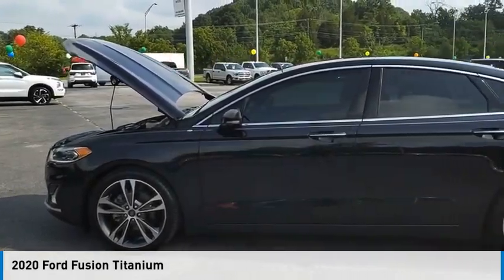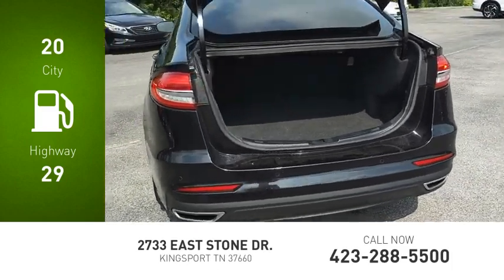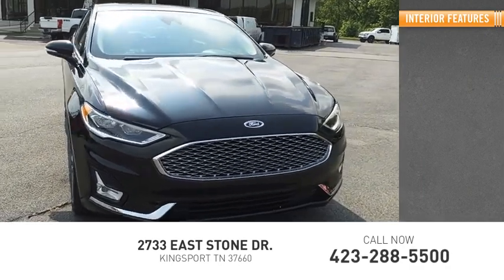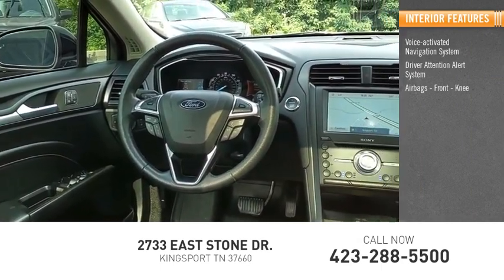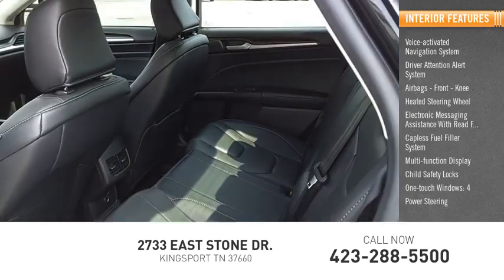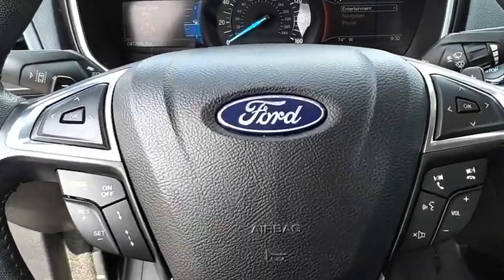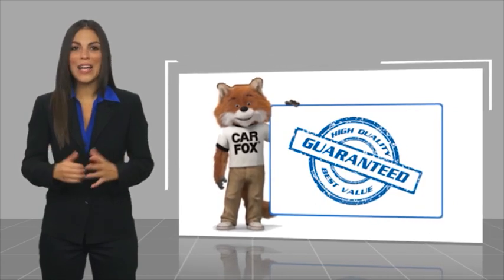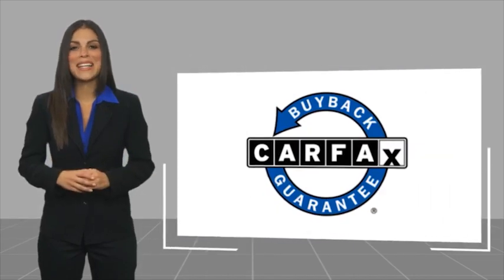2020 Ford Fusion Kingsport TN 7484P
2020 Ford Fusion Titanium

2733 East Stone Dr.

6-Speed Automatic, AWD. Black 2020 Ford Fusion Titanium AWD 6-Speed Automatic EcoBoost 2.0L I4 GTDi DOHC Turbocharged VCTRecent Arrival! Odometer is 18732 miles below market average! 20/29 City/Highway MPGPlease contact our internet department with any questions @ (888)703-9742.